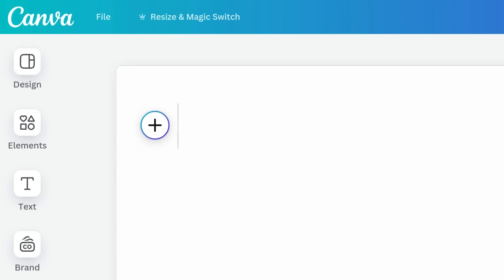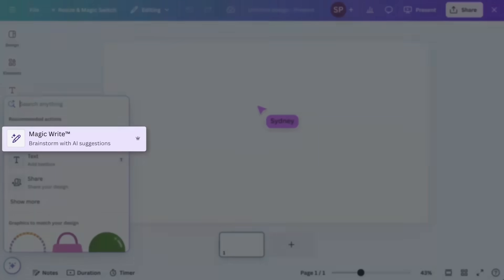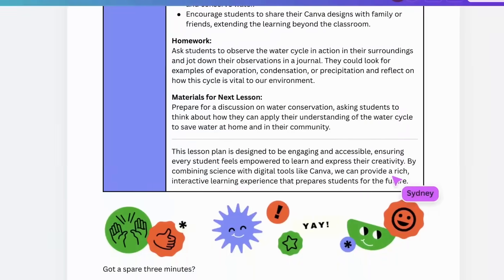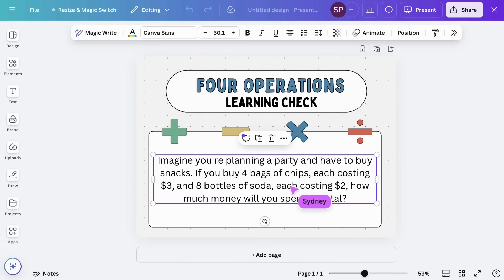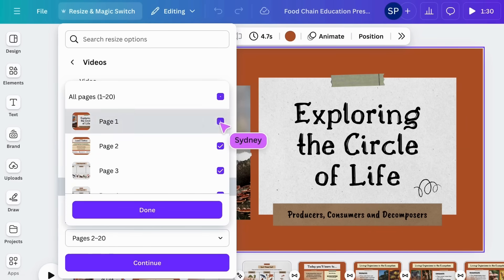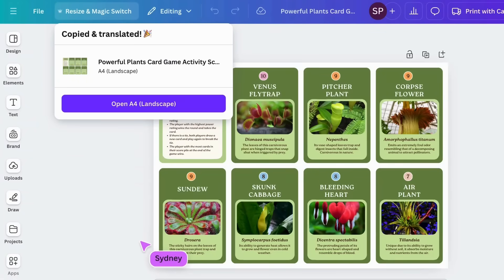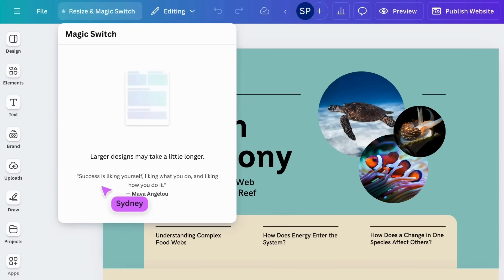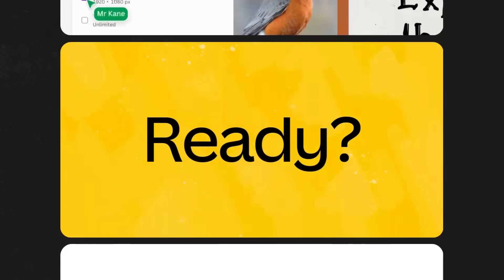Boost creativity with Magic Studio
Canva’s Magic Studio brings the power of AI, all in one place, to help educators transform their content creation process. Supercharge creativity, make lessons pop instantly, and automate repetitive tasks with AI-powered tools.

Looking for more inspiration? Check out our Magic Write prompts for crafting engaging lesson presentations

📚 KEY TAKEAWAYS:
00:28 Ease planning with Magic Write
02:39 Boost productivity with Resize & Magic Switch
04:05 Create new resources with Magic Switch
05:07 Learning recap

👍 Enjoyed this video? Hit the "Like" button and see the full course
👀 Watched the videos and ready to take the test? Go here to get certified

⛏ MORE PLAYLISTS TO DIG DEEPER:
► Explore in-depth courses at Canva Design School:

✨ Happy teaching!